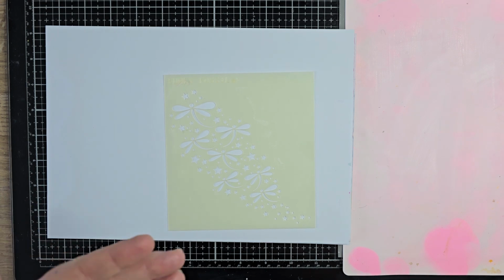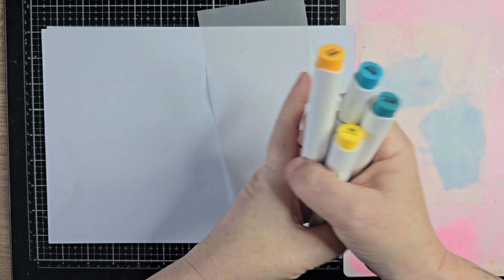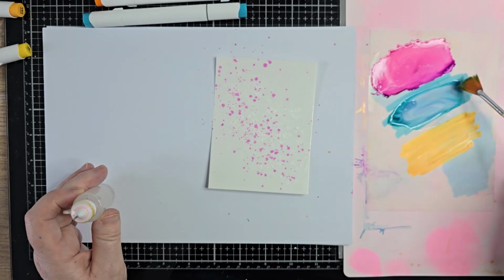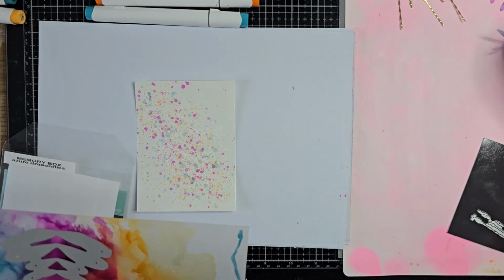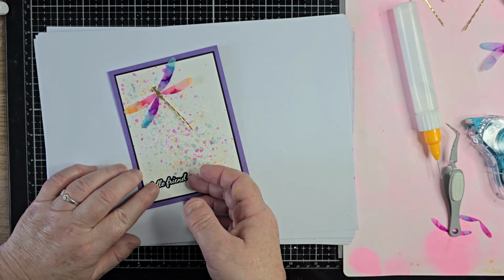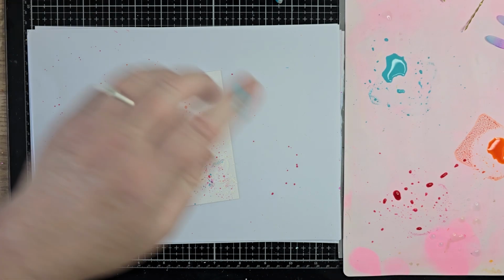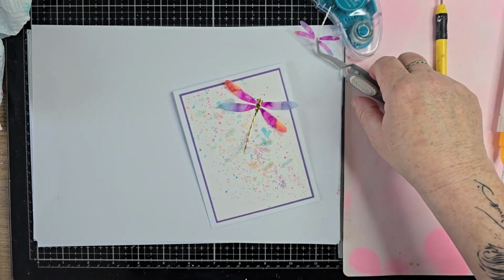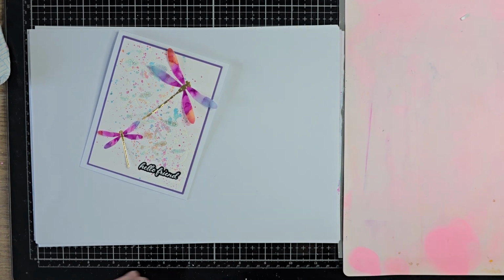🤔 CAN YOU TELL THE DIFFERENCE BETWEEN REGULAR INK AND ALCOHOL PENS 🤔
heat resistant vellum

crackle texture paste

ohuhu markers

type in art by Marlene spatula

=&afftrack=